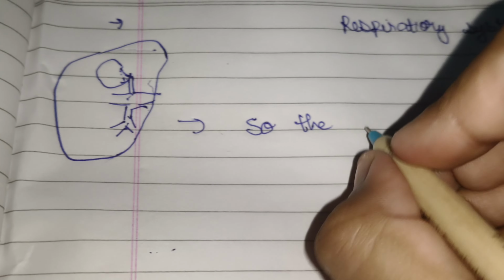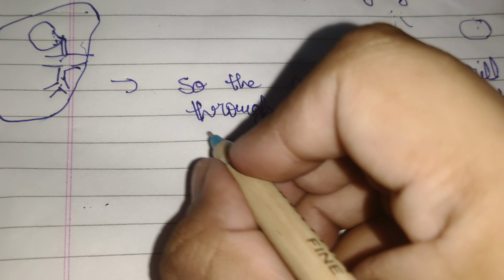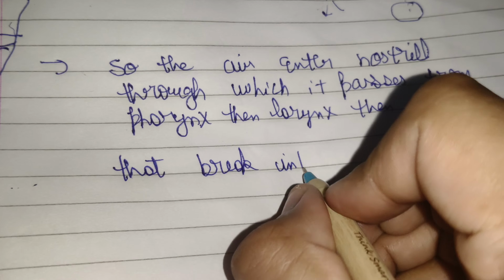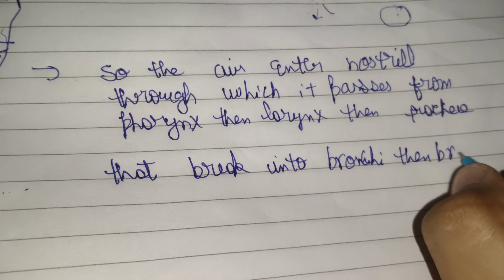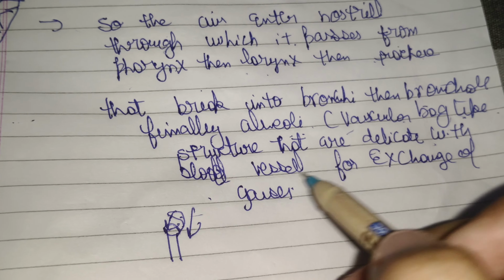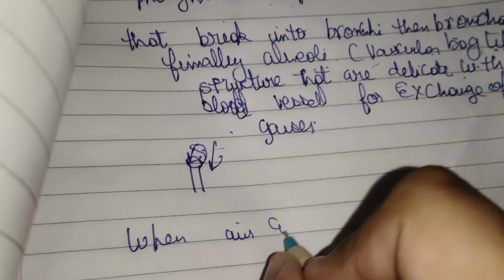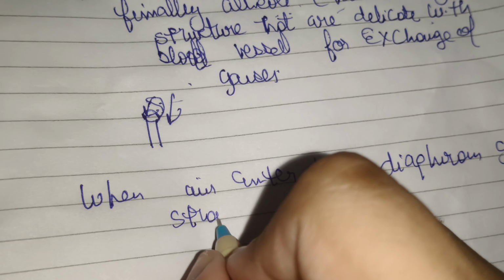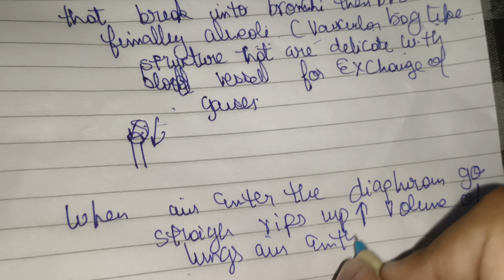Class 10th life process breathing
life process
movement is not living